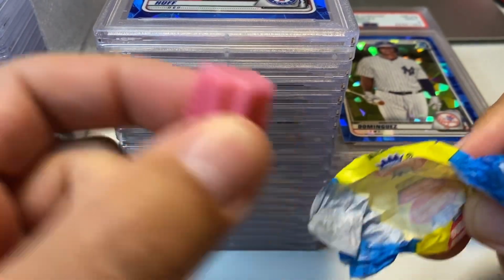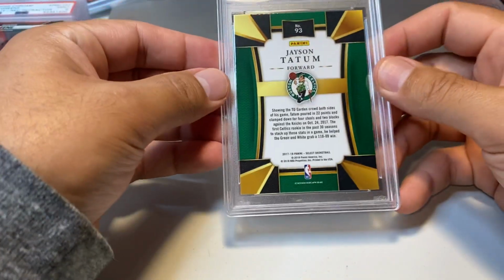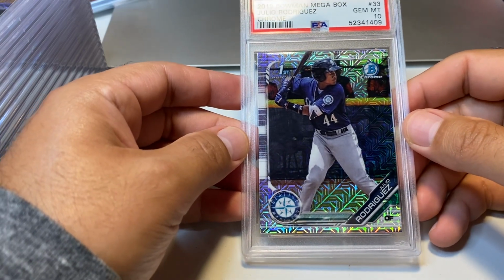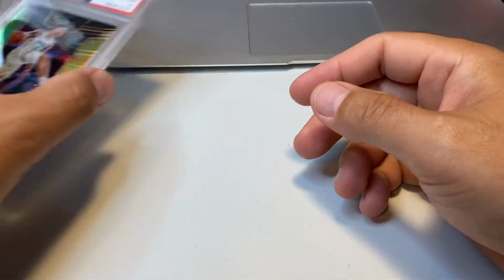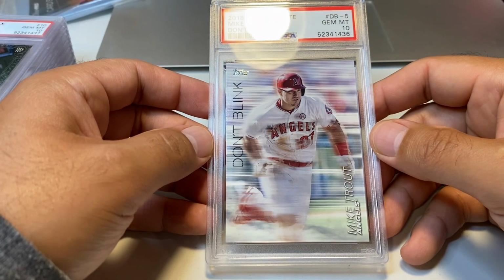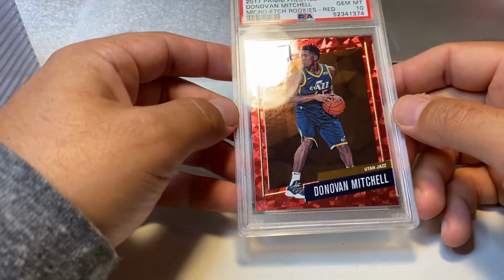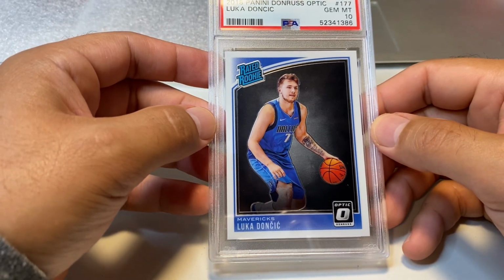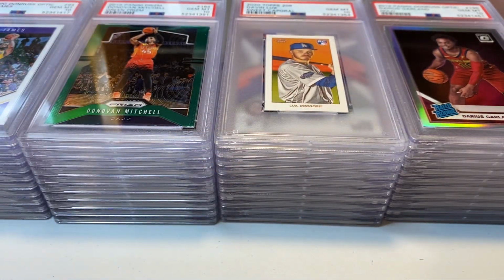ASMR: PSA Reveal Part 2 / gum chewing